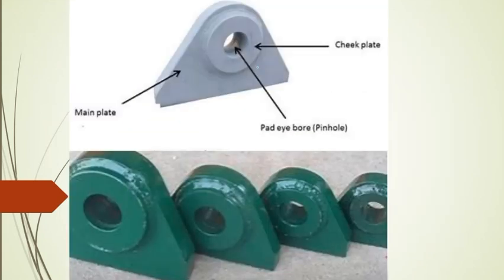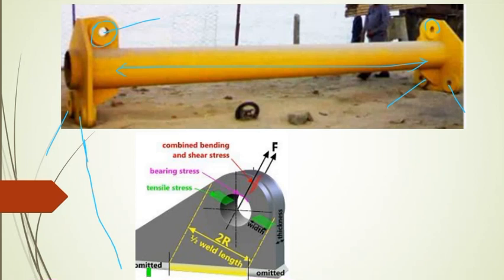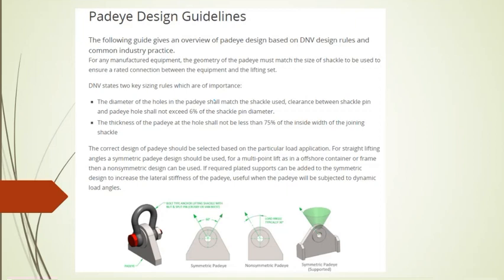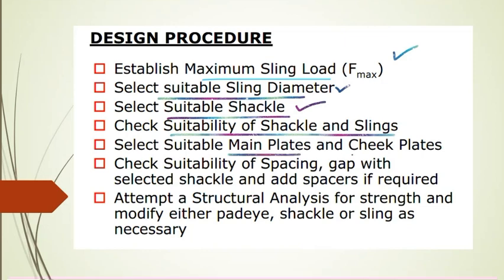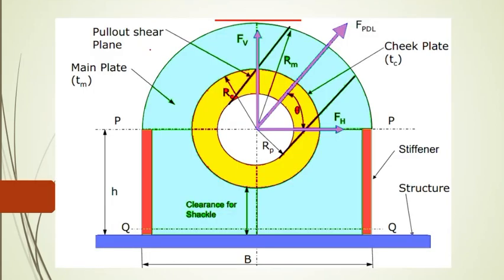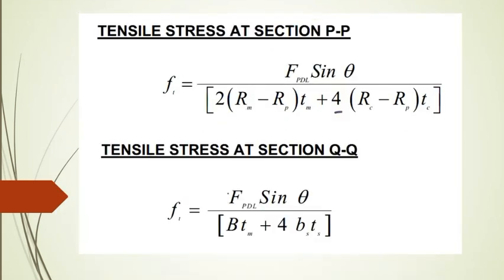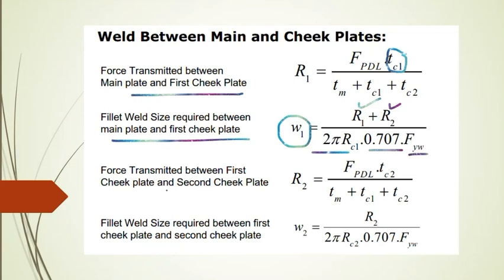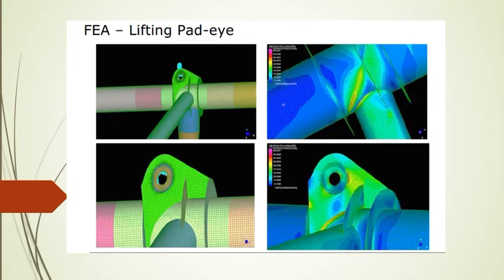Lifting Point Design